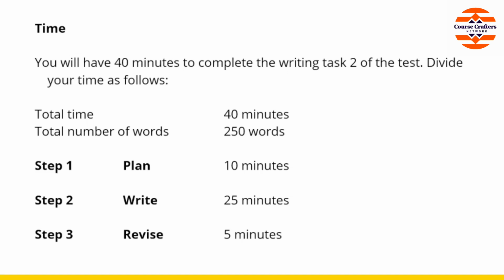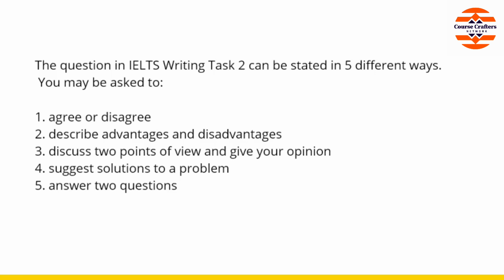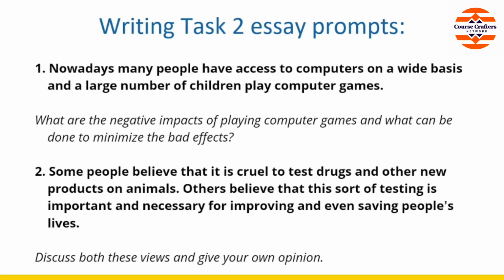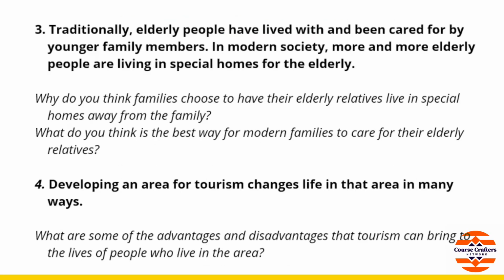Ielts Academic Writing Task 2 Preparation 2024.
ieltswriting ielts2024 ieltspreparation ielts2024 ieltswriting ieltspreparation ielts2024 ieltswriting ieltspreparation ieltswritingtask1academic ieltswritingpractice Ielts Academic Writing Task 2 Preparation 2024 | How to get score 9 in IELTS Academic Writing in 2024.

Description:
In the IELTS writing lesson about Academic Task 2, the instructor focused on different types of essay prompts, including agree/disagree, describing advantages and disadvantages, discussing two points of view, suggesting solutions to problems, and answering two questions. The lesson emphasized understanding the task, planning the essay, using correct grammar and punctuation, writing in complete sentences, using one's own words, and explaining one's opinion with supporting examples.

Sample Assay:
On the following website, you will read a sample essay from the IELTS Writing Task 2. Before you start reading the essay, make sure to read and understand the prompt. Pay attention to each paragraph of the essay and underline the topic sentence with the main ideas. After you finish reading the sample essay, try to apply your skills and write a new essay using your own words and ideas.

Learning Objectives:
• Understand task two prompts and learn to brainstorm and make a plan in a short amount time.
• Write responses using an organizational structure to meet 250-word requirements.

Time Stamps:
00:00 - Introduction to IELTS Writing Task 2 (Academic - Essay Types)
00:42 - Overview of Academic Writing Task 2 and its Requirements
02:23 - Strategies and Tips for Approaching Task 2 Essays
03:55 - Step 1: Planning Your Essay
05:55 - Step 2: Writing Your Essay
07:43 - Step 3: Revising Your Essay
09:19 - Important Tips for Writing Task 2 Essays
10:34 - Conclusion and Key Points for Task 2 Essays